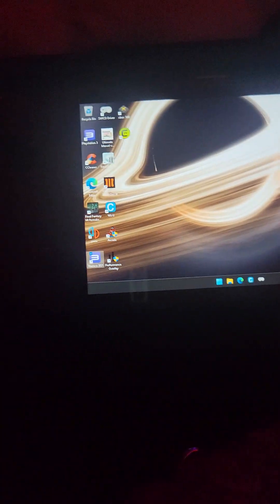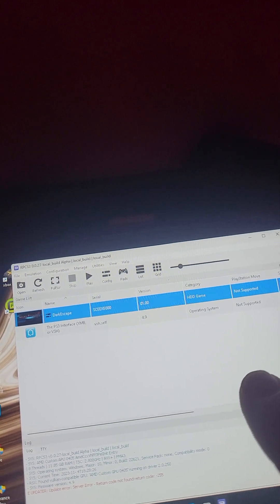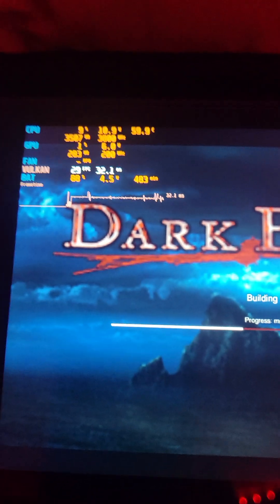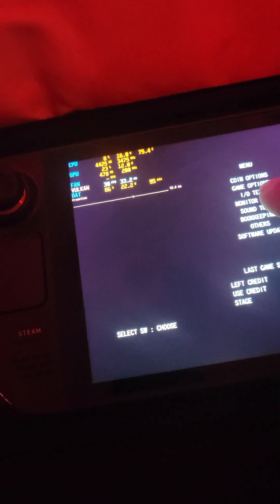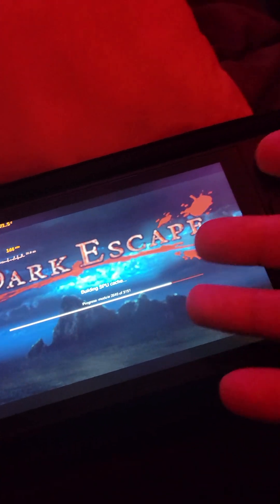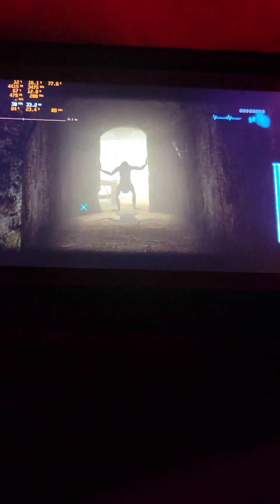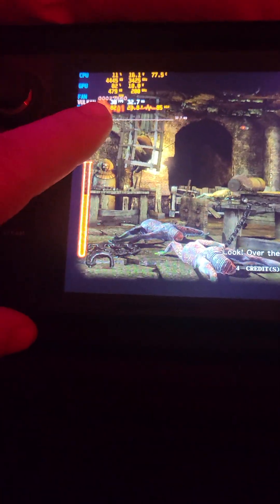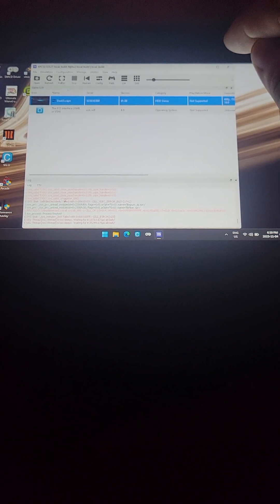Steam Deck Dark Escape 4D Namco 357 RPCS3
Demonstration on how to play Dark Escape 4D using the modded RPSC3 emulator typically included with the dump itself.

You must figure out how to get into the test menu using your keyboard and click on IO Test and then hit the letter G on keyboard to do a gun calibration before playing this game otherwise the gun/mouse emulation will not work and pointer may stay stuck in middle of the screen. This game can be mapped with a light gun somehow using another program however to keep things simple I am using my steam decks touchpad which acts as a mouse or you can use an external mouse as well.

Steam Deck is undervolted and overclocked however the game plays fine on a stock steam deck with some audio stuttering.